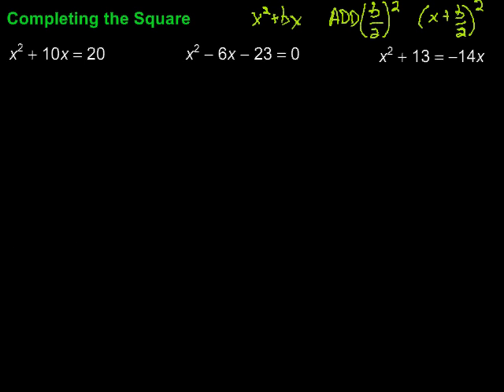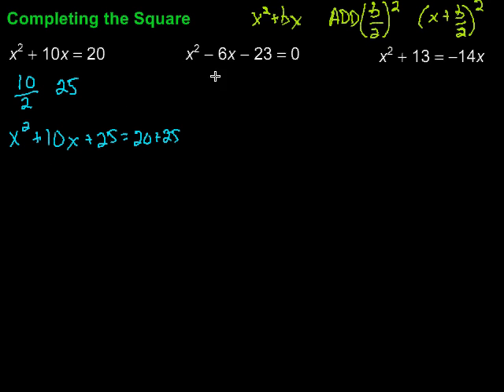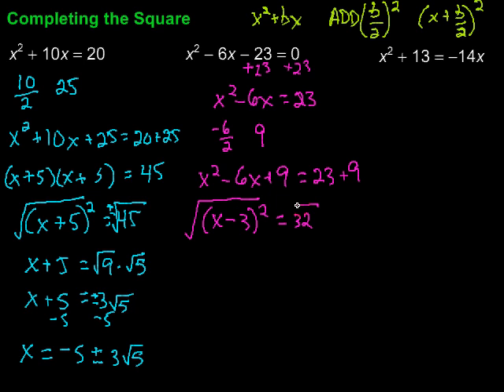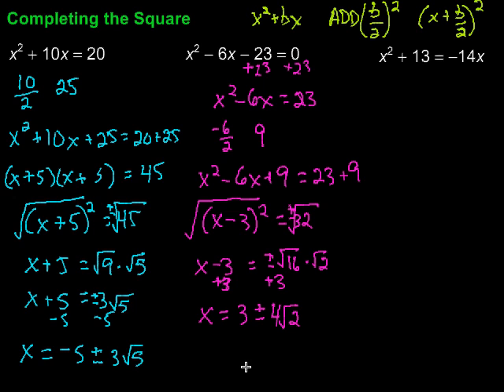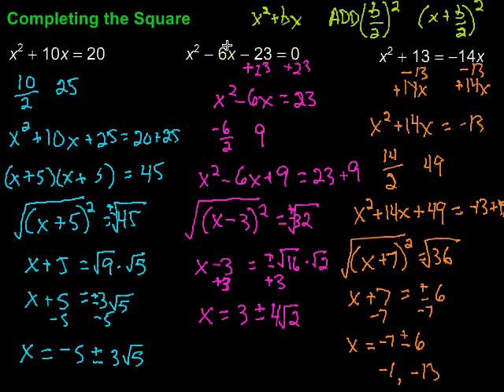Completing the Square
This video looks at completing the square as a method to solve quadratic equations.  It includes three examples.